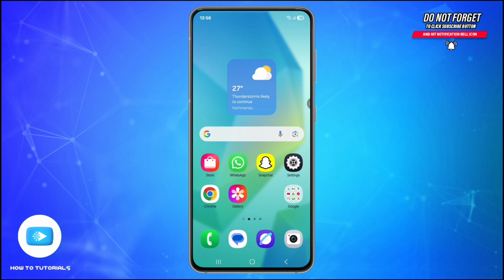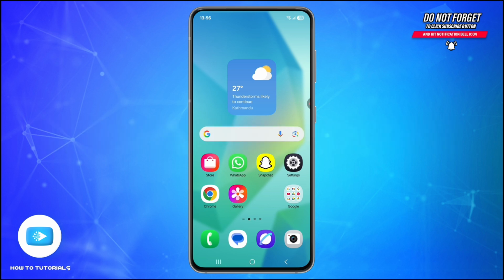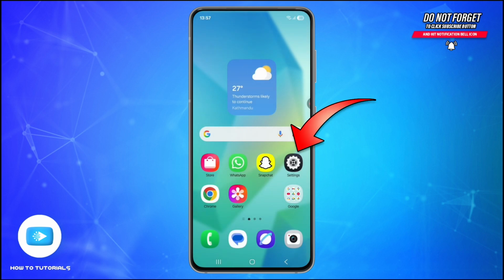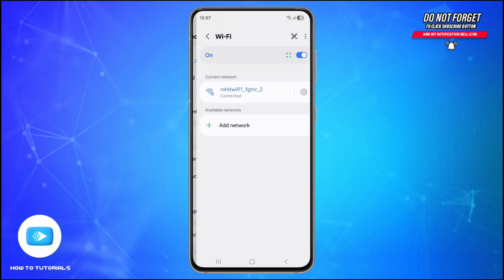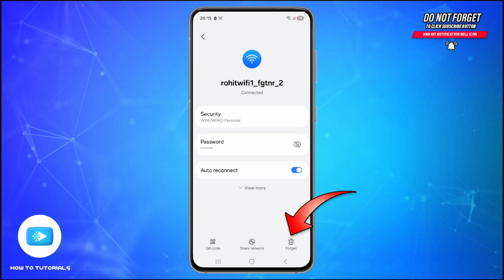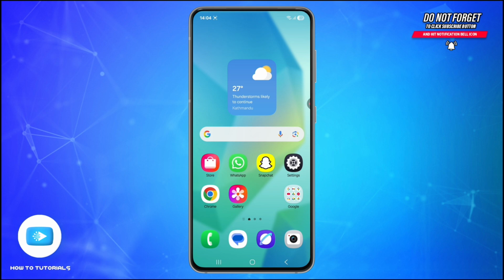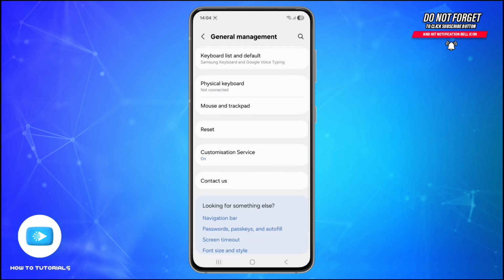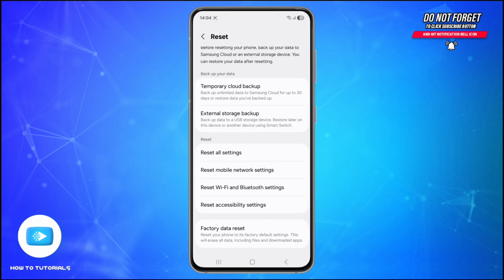How To Fix WiFi No Internet Issue | Easy Guide To Solve Wireless Internet Problem 2025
"How To Fix WiFi No Internet Issue | Easy Guide To Solve Wireless Internet Problem 2025" - A Video Guide by How To Tutorials.

In this tutorial, we will show you how to fix your "WiFi Connected but No Internet Access Problem". This guide highlight the root cause of issue and help you find the feasible solution for you.